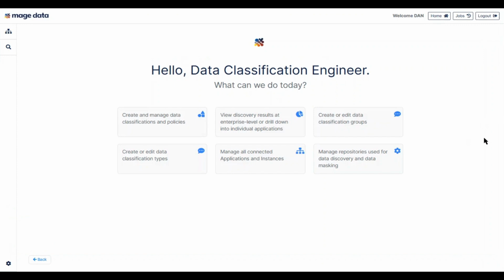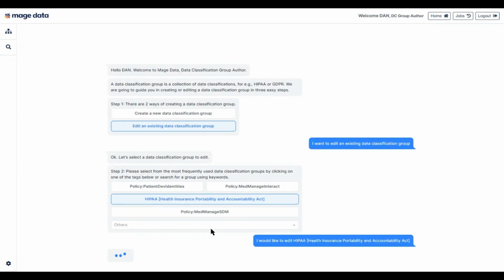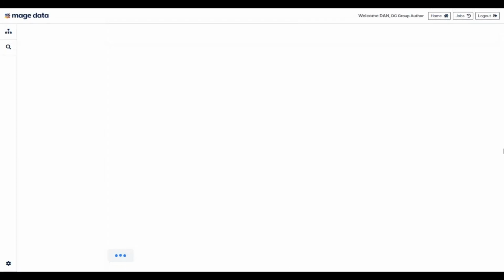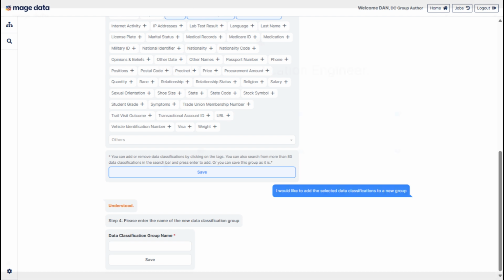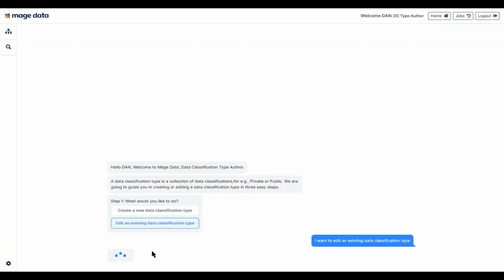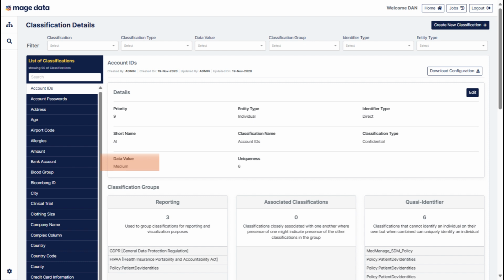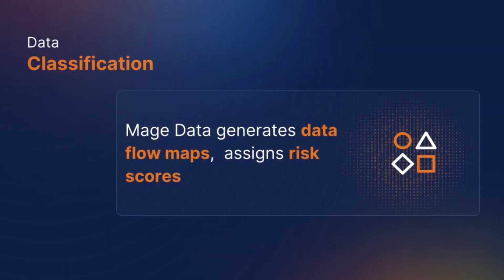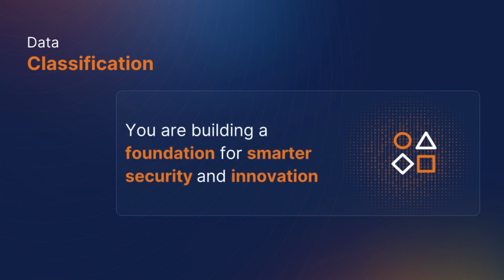Product Demo: Smarter Data Classification with Mage Data – Identify, Categorize & Protect Data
In today’s data-driven world, protecting sensitive information is more critical than ever. Mage Data leads the way with a powerful, flexible, and intelligent data classification solution tailored for enterprise-scale governance.

What this video covers:

How Mage Data discovers and classifies sensitive data across your enterprise

Built-in support for 80+ classification types (GDPR, CPRA, HIPAA, PCI DSS, DPDP, and more)

Creating & editing classification groups and types using Mage’s intuitive UI

Automating compliance through metadata tagging and risk mapping

How classification attributes support smarter governance and audit readiness

Why choose Mage Data?

Predefined and customizable classification groups

Real-time visibility with automated mapping and metadata tagging

Designed for CIOs, CISOs, and compliance teams in regulated industries

Build a strong foundation for privacy, protection, and innovation

Watch how a Data Classification Engineer, uses Mage to:

Modify HIPAA classification sets

Build custom classification groups and types

Enable compliance reporting with meaningful data attributes

Stay audit-ready, protect your data, and lead your enterprise into a secure, compliant future with Mage Data.